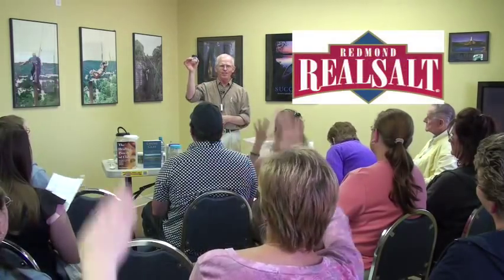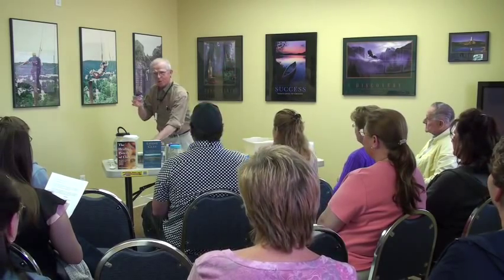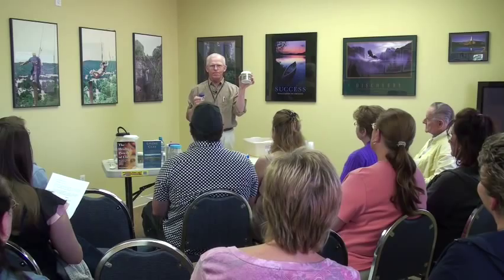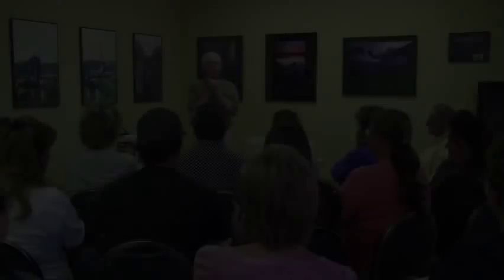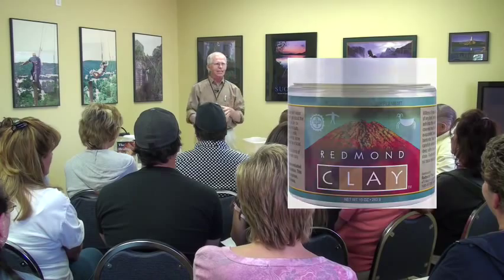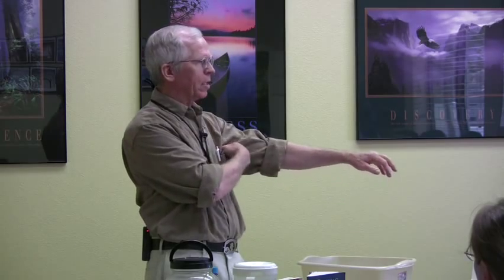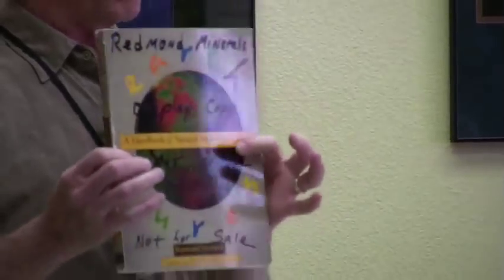Wellness 2000 Redmond Clay Promo Video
This 10 minute Promo Video is taken from the Full 2Hr 12min Video Lecture demonstrating all the amazing uses of REDMOND CLAY, and how to make it, to take internally and externally.